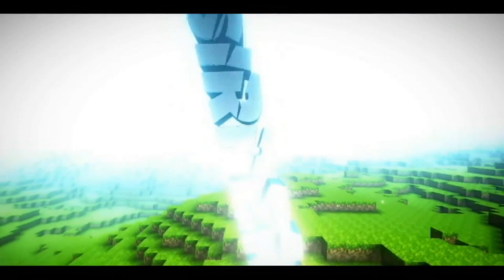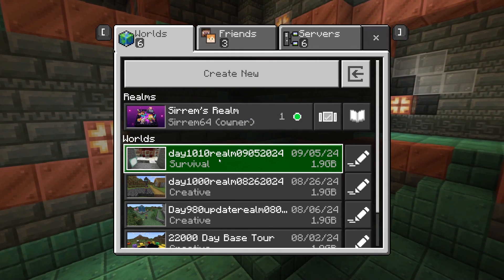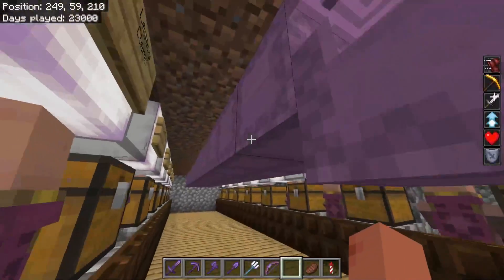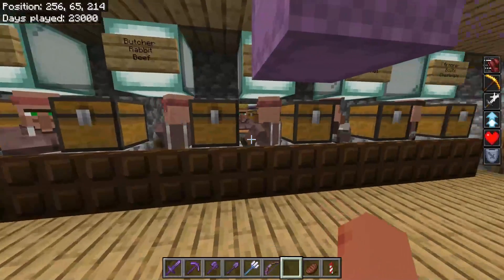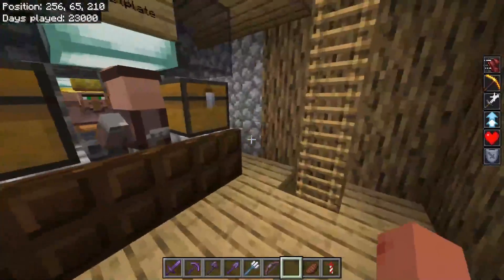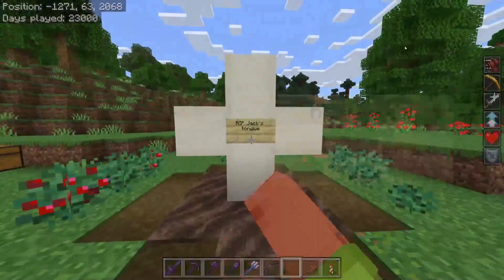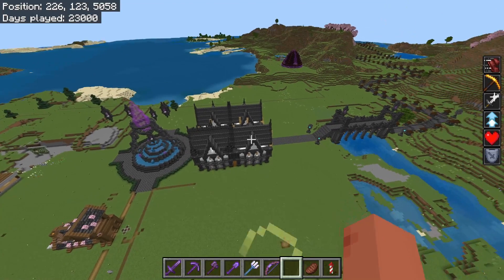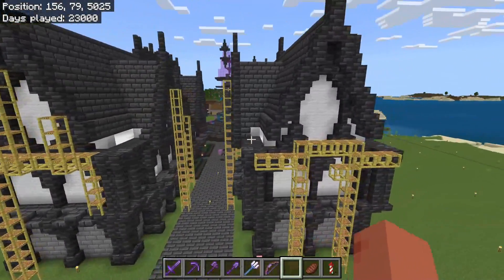⛏️ Bedrock Survival Series Day 1010 Update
Trading hall update
Hyze Prank
Jacks base update
Arcadus Base update